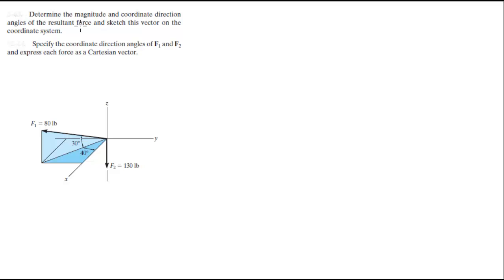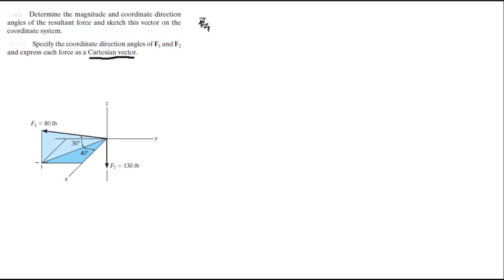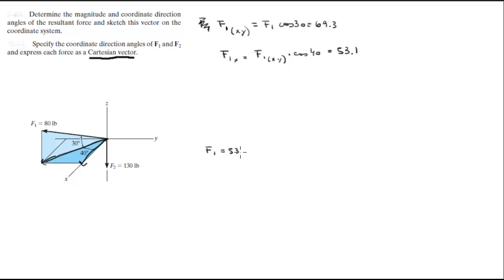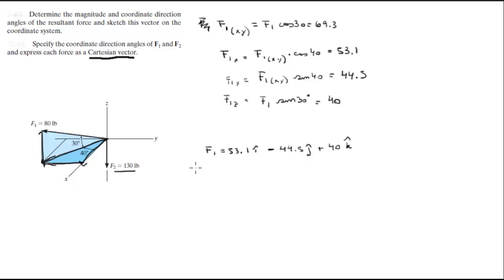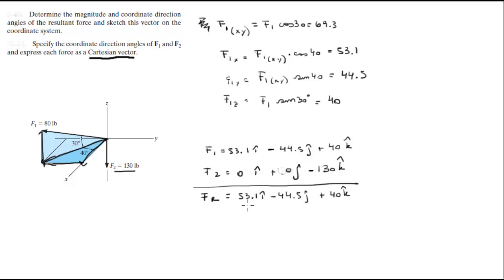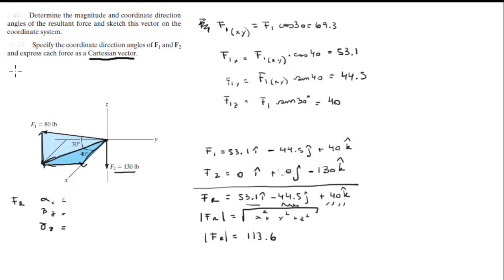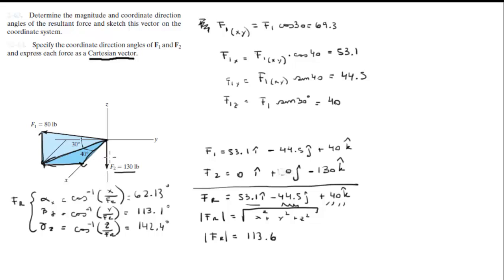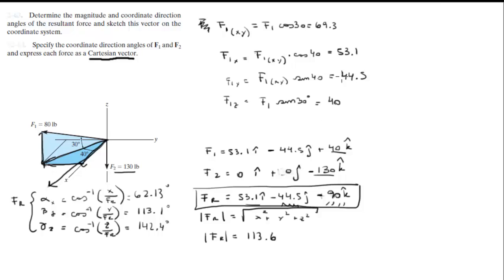Find the resultant force of the two 3d vectors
Determine the magnitude and coordinate direction
angles of the resultant force and sketch this vector on the
coordinate system.

Specify the coordinate direction angles of F1 and F2
and express each force as a Cartesian vector.